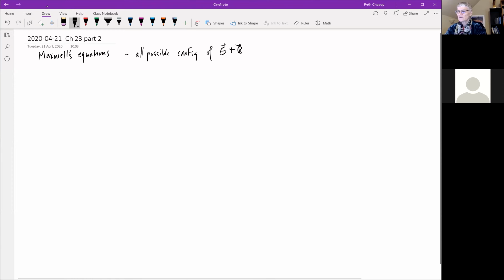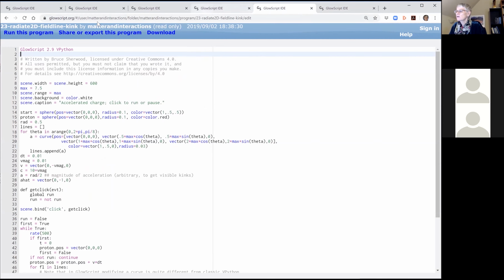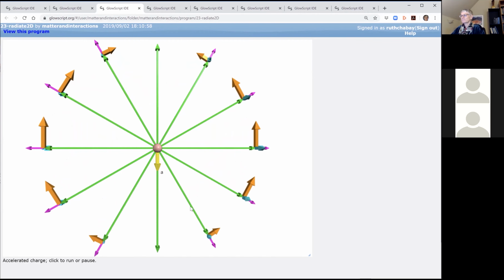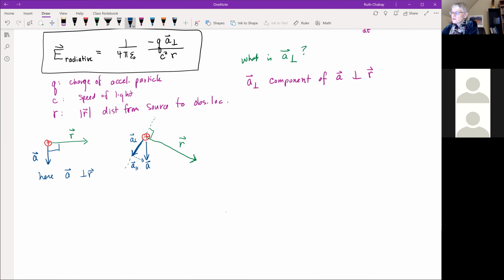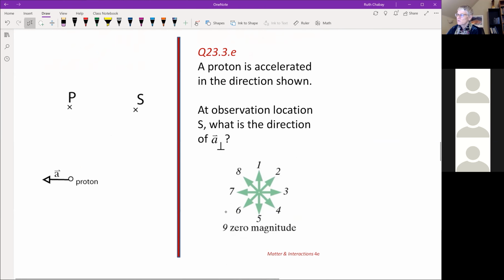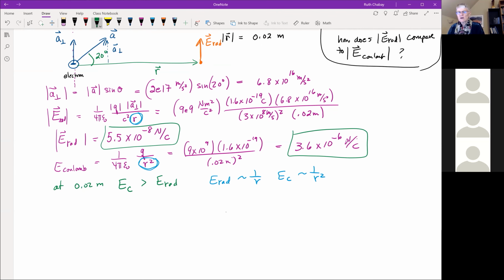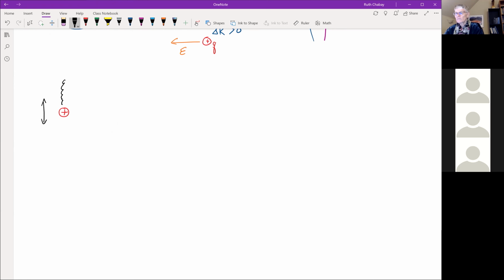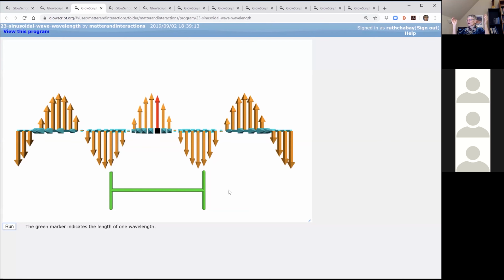EM23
Dr. Ruth Chabay on introductory physics, based on the textbook "Matter & Interactions", E&M Lecture 23: The source of electromagnetic radiation is accelerated charges; numerical calculations; 1/r beats 1/r^2 at large distances; relationship between classical electromagnetic radiation and quantum photons.